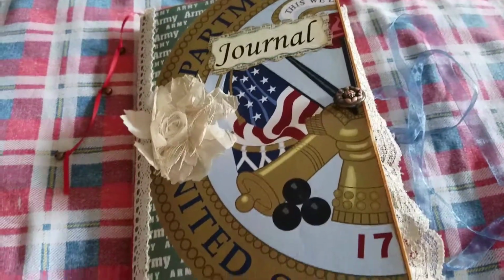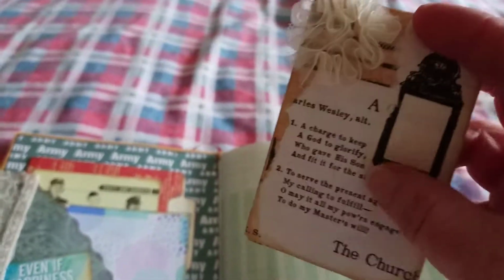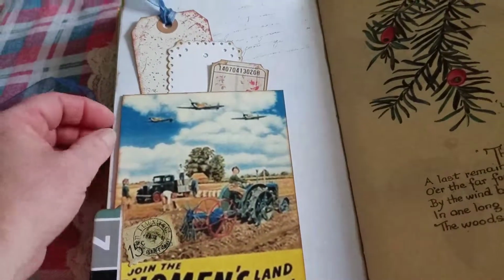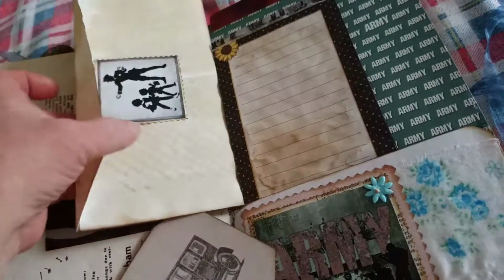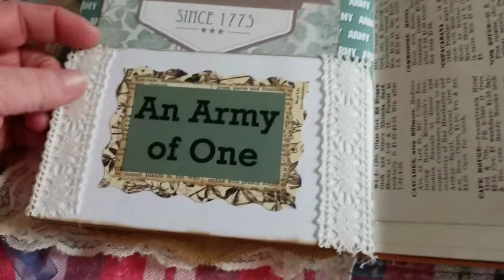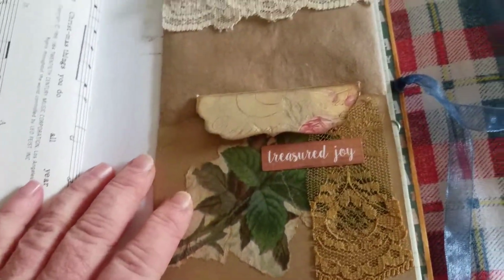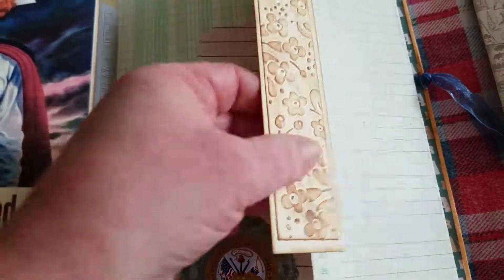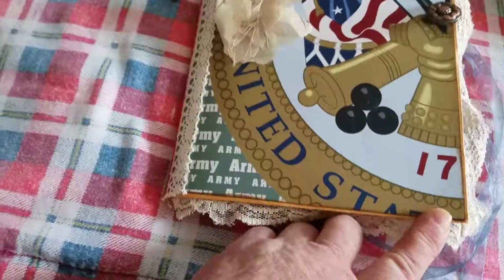Army custom order JJ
On signature.  Clasp envelope.